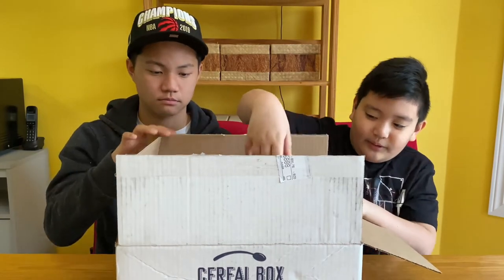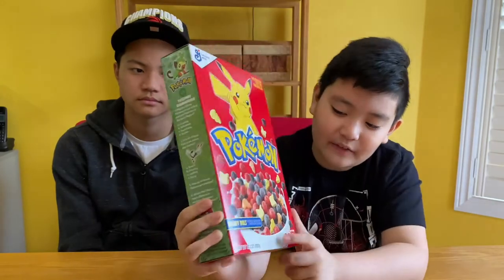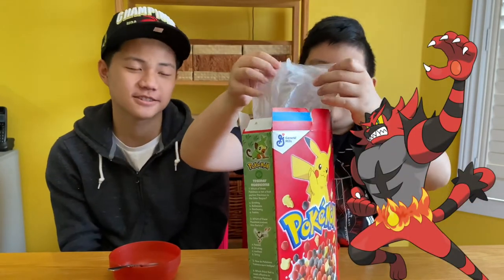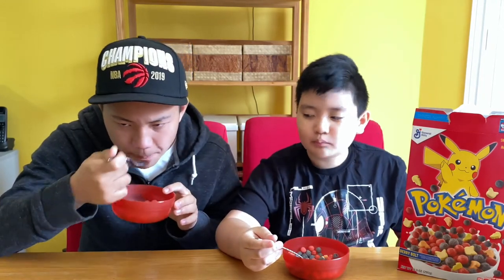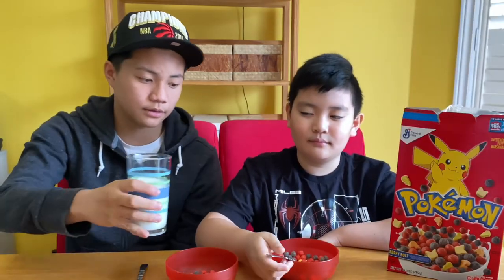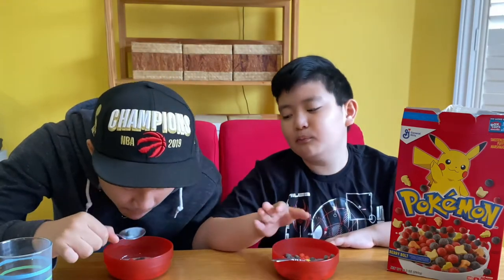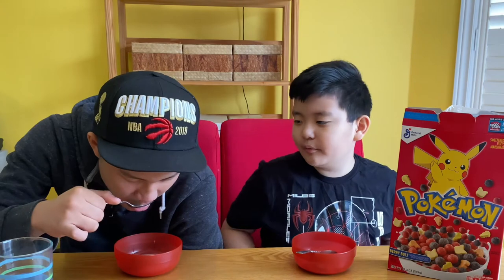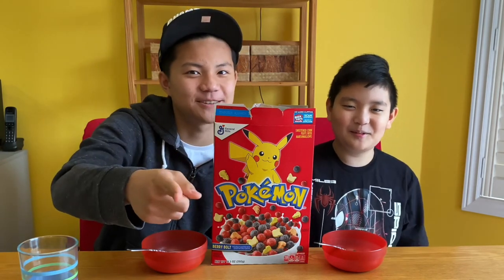Torres Bros Try Pokemon Berry Bolt Cereal from Cereal Box Club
The Torres Bros Try Pokemon Berry Bolt Cereal, a recent selection from their Cereal Box Club subscription.